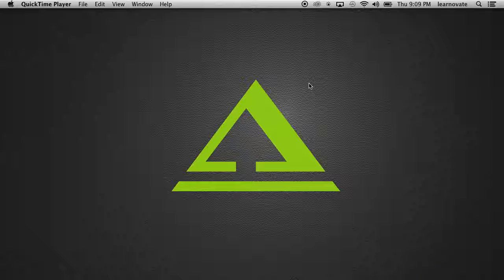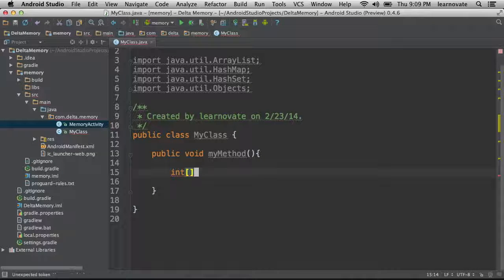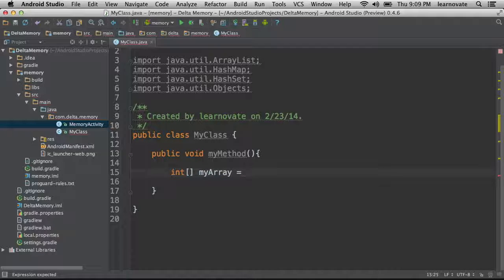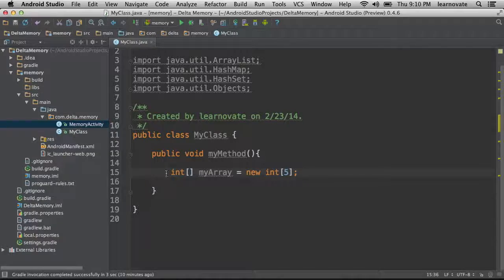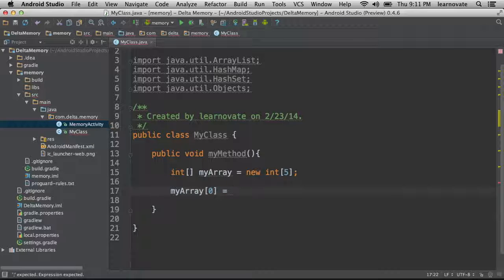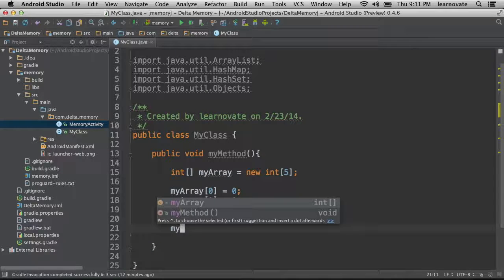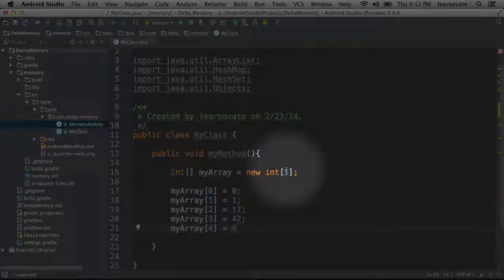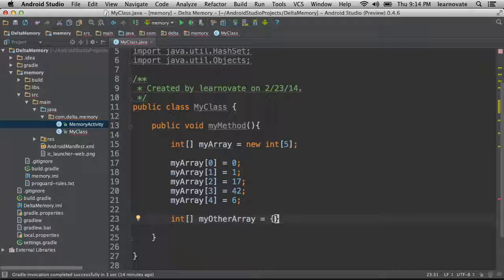007 Arrays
Learn Android From Scratch:
Learning Data Structure